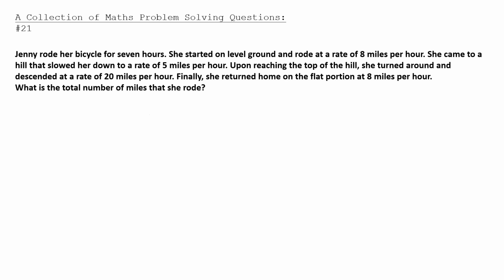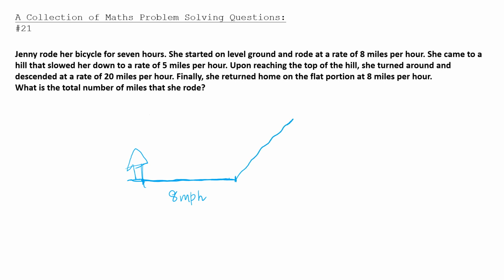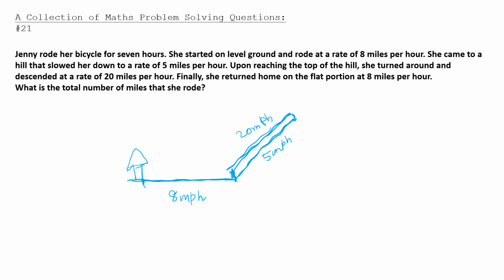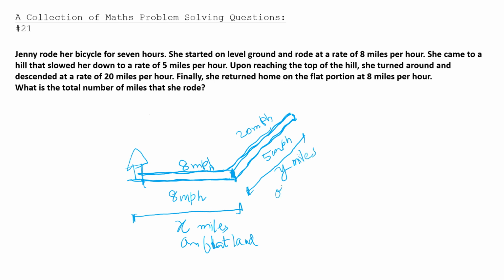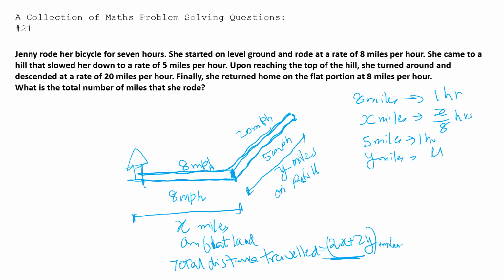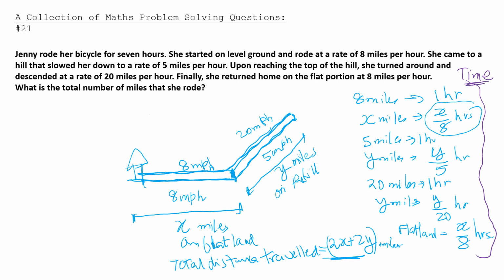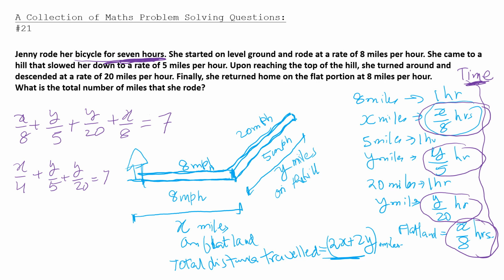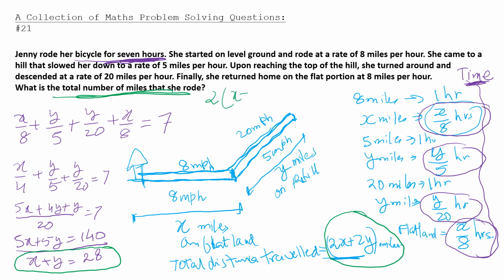A Collection of Maths Problem Solving Questions:#21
Jenny rode her bicycle for seven hours. She started on level ground and rode at a rate of 8 miles per hour. She came to a hill that slowed her down to a rate of 5 miles per hour. Upon reaching the top of the hill, she turned around and descended at a rate of 20 miles per hour. Finally, she returned home on the flat portion at 8 miles per hour.
What is the total number of miles that she rode?